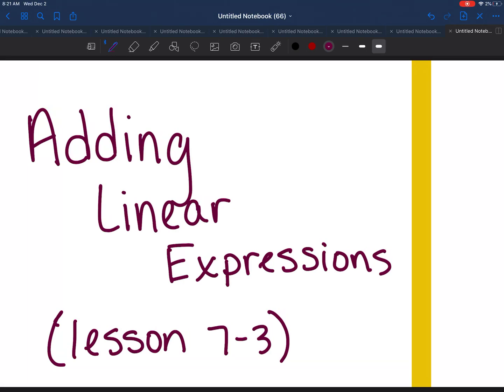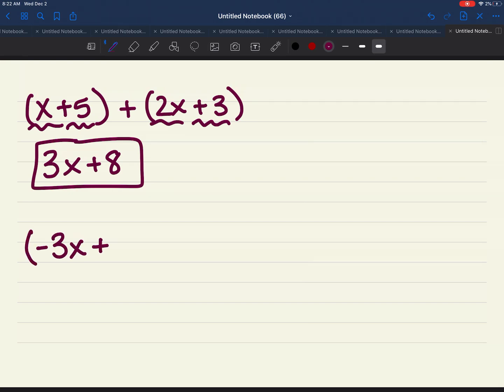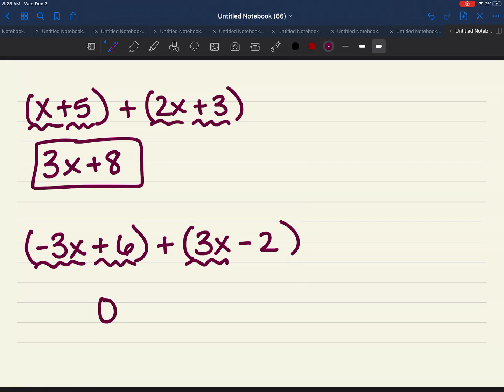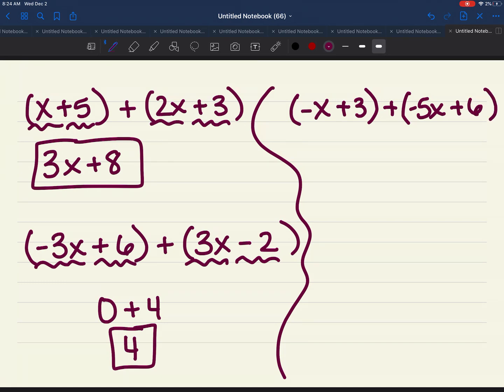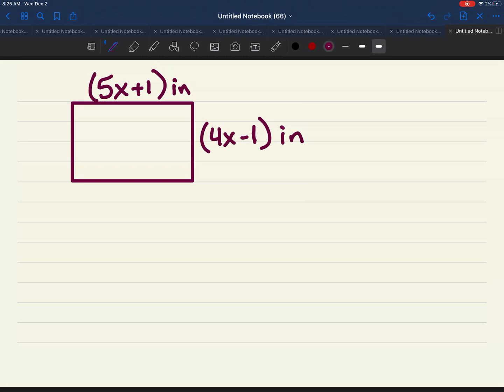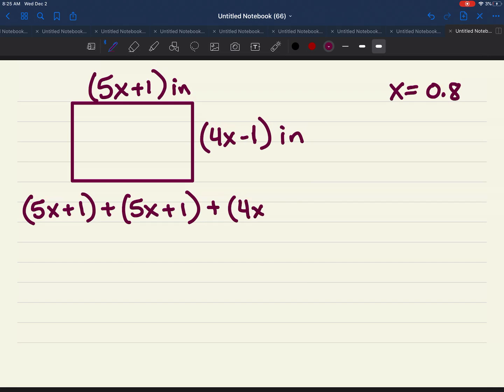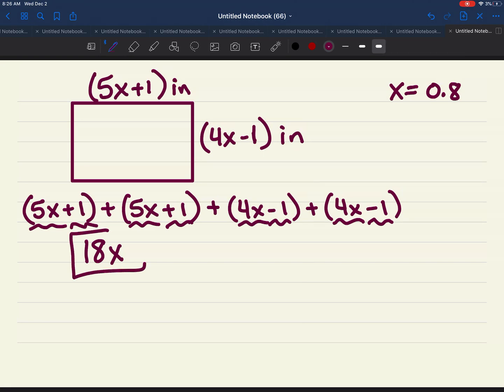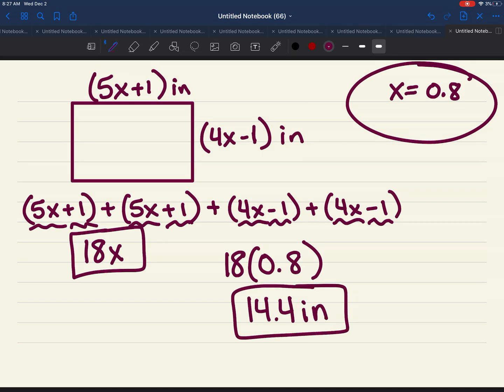7-3 Adding Linear Expressions (Pre-Algebra)